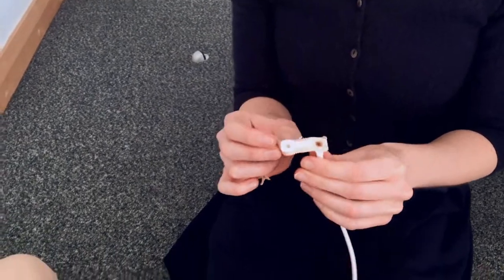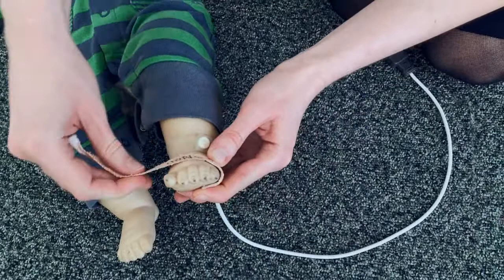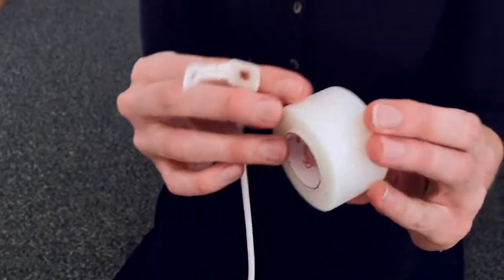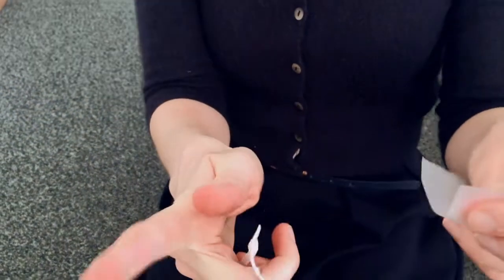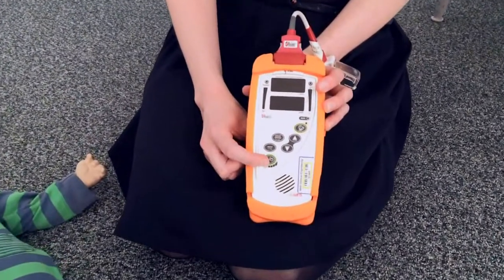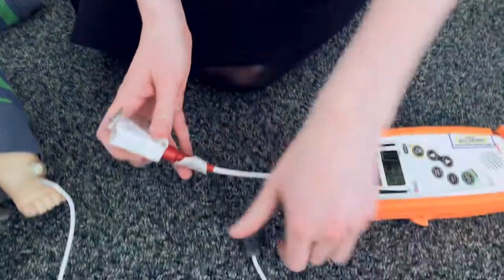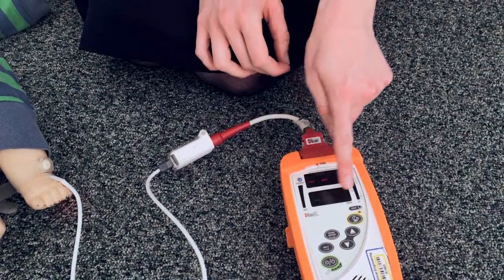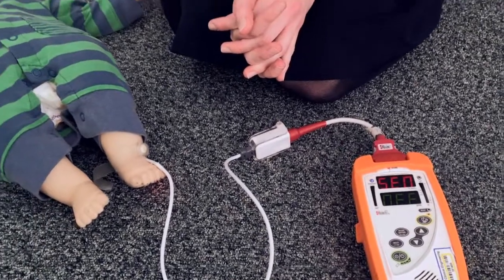Children's congenital cardiac: Attaching probe for oxygen saturation monitor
We've put together a series of videos to support you as part of the home monitoring programme developed by University Hospital Southampton. These are designed to help record progress of babies with single ventricle anatomy between the two stages of heart surgery.

This video shows how to attach the probe for the oxygen saturation monitor.
If you have any questions, please call the children's cardiac nurse specialist team on 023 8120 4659.